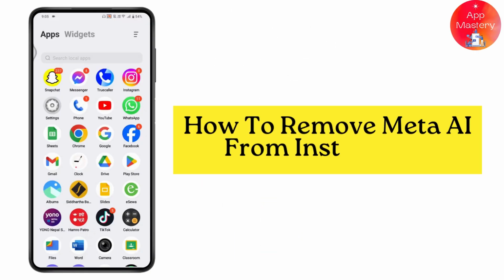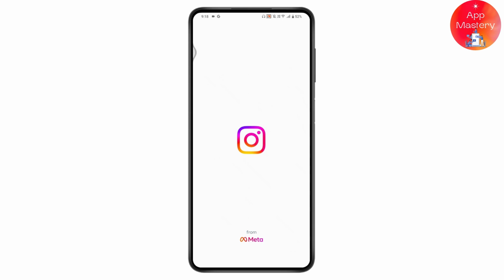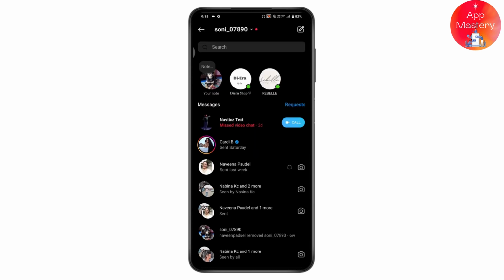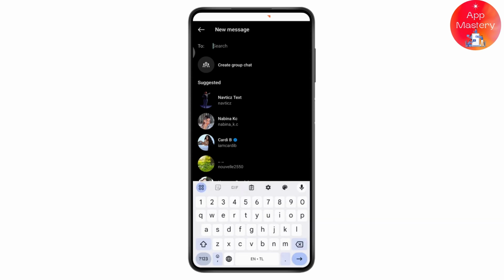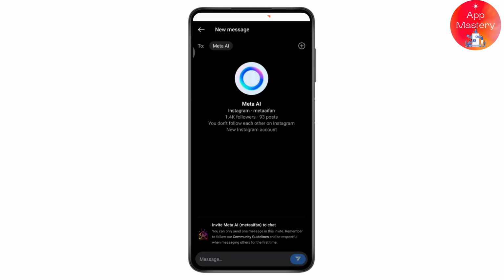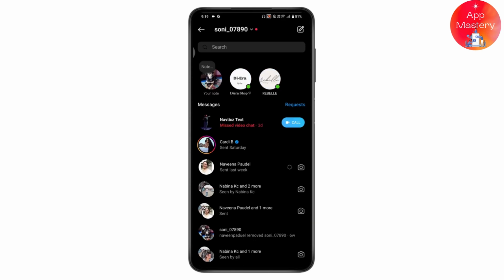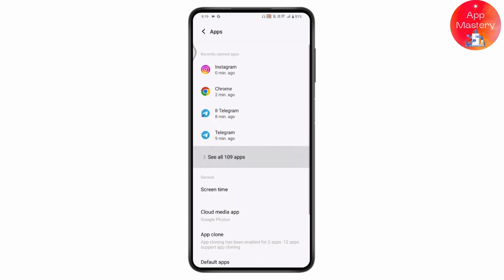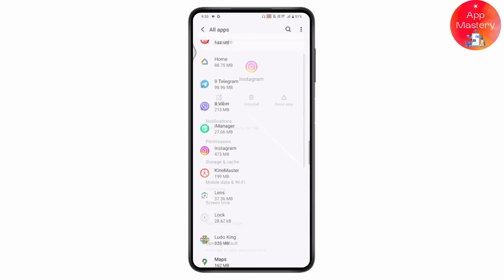How To Remove Meta Ai From Instagram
Want to remove Meta AI from your Instagram? AppMastery has the solution! In this tutorial, we'll guide you through the steps to remove Meta AI from your Instagram account, ensuring a personalized experience without unwanted AI integrations.

Our comprehensive guide will walk you through the process, making it easy to take control of your Instagram settings. Watch now and learn how to remove Meta AI from Instagram with AppMastery!